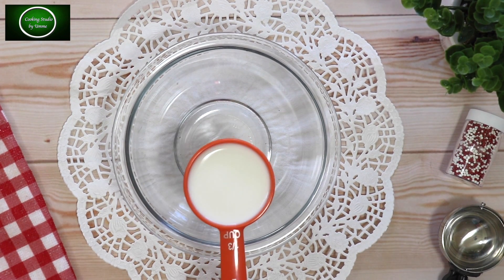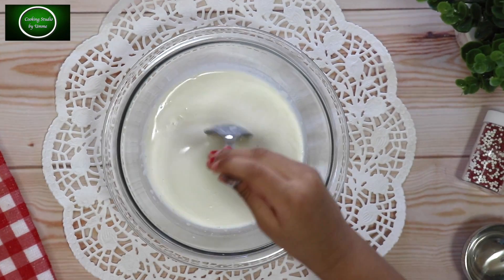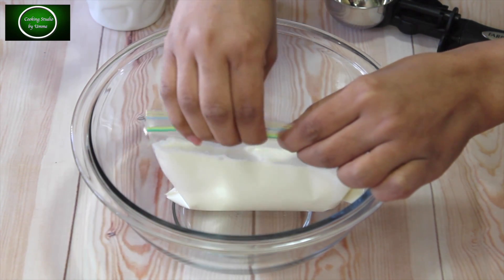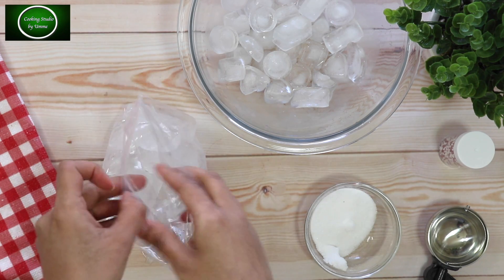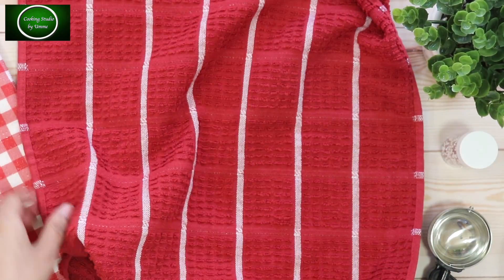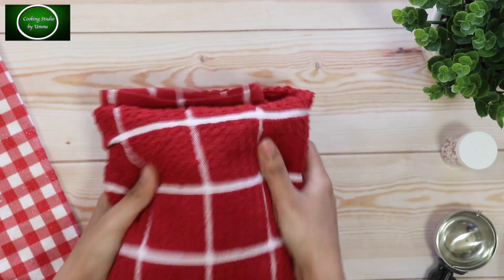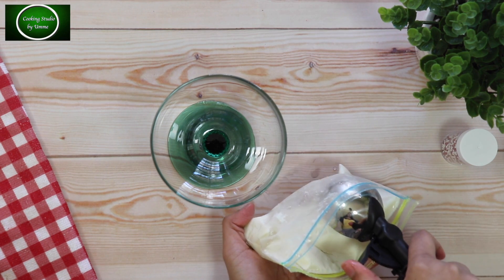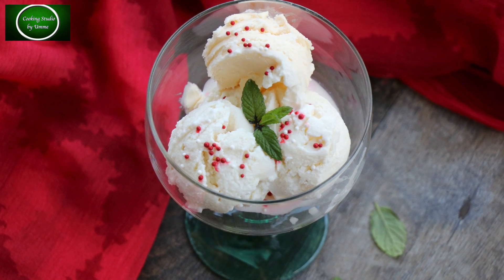ফ্রিজ ছাড়া মাত্র ৫ মিনিটে তৈরি ভ্যানিলা আইসক্রিম | Ice Cream In 5 Minutes | Bangladeshi Ice Cream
whole milk / full cream milk 1/3rd cup
cream ( whipping cream/ half n half/ Nestle or dano cream) half cup
sugar 3 tbls
vanilla essence half tsp
Ice cube
Salt 4 tbls